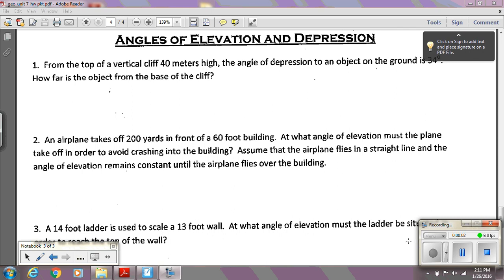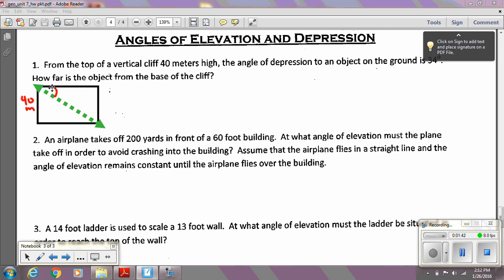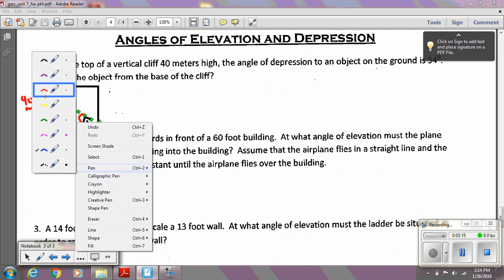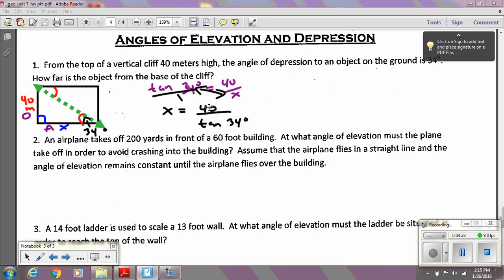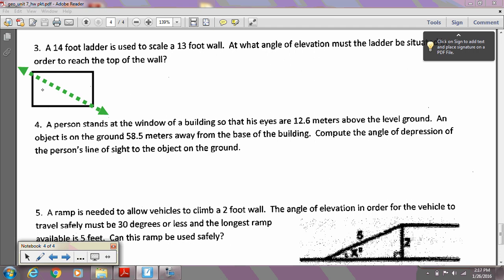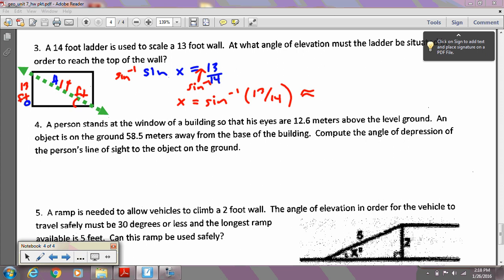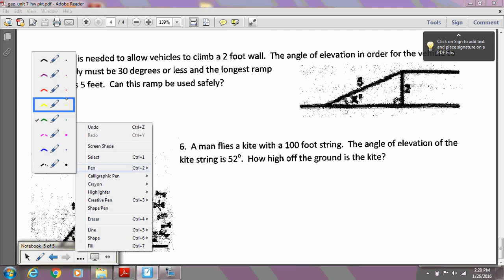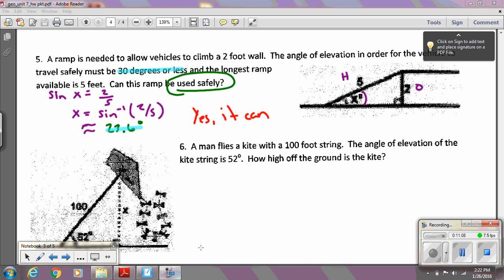Geo: Unit 7 Day 4 HW- Angles Elevation & Depression